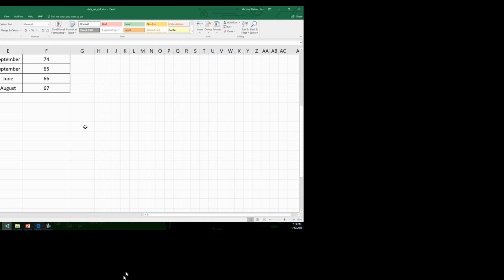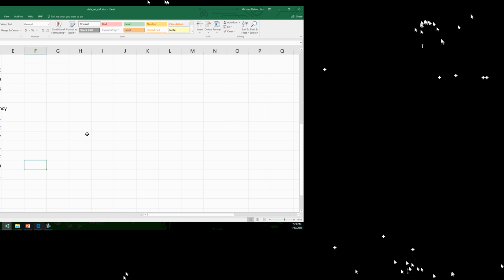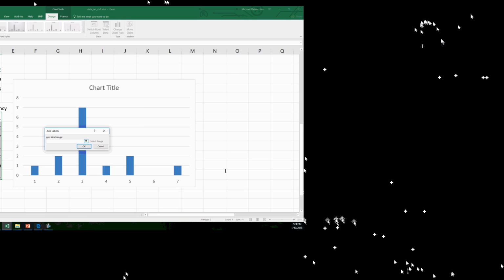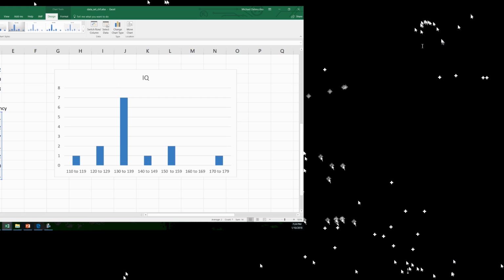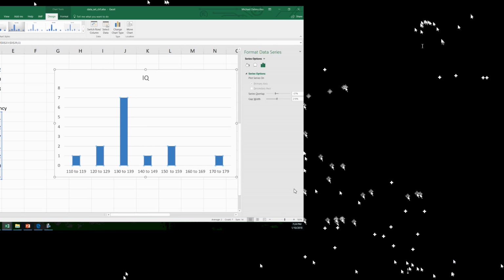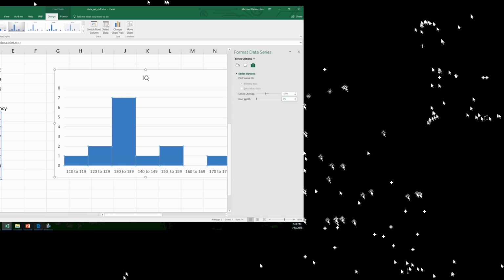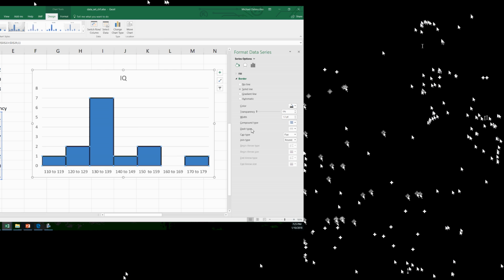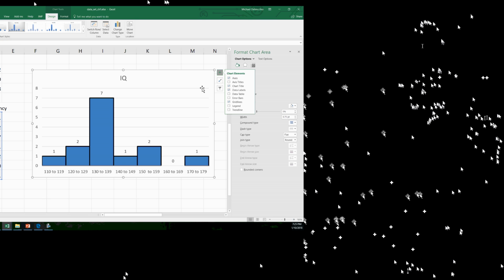HISTOGRAM WAY 1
Making a Histogram with No Functions